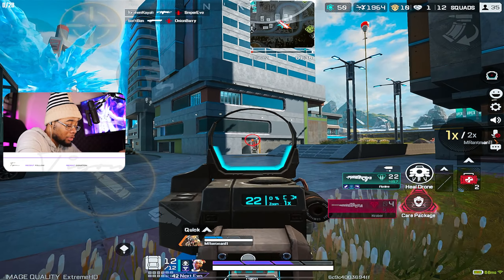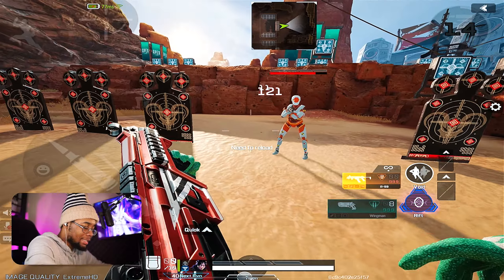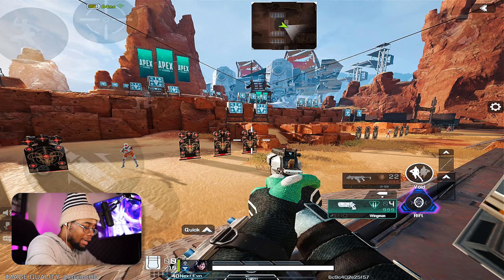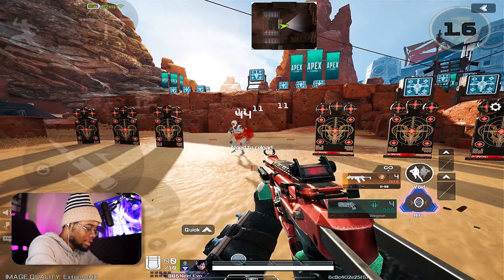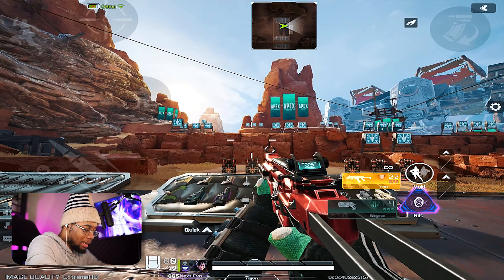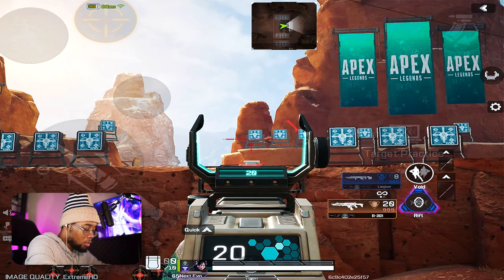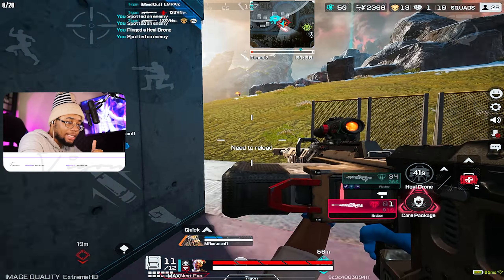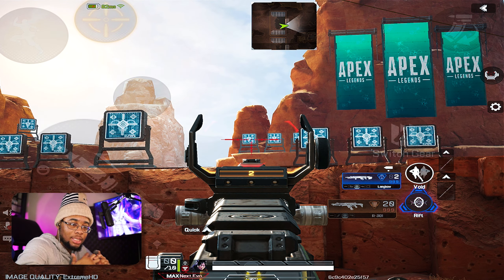Why YOUR Sensitivity Sucks in apex Mobile | Find your Perfect Sensitivity for Apex Legends Mobile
𝓢𝓸𝓬𝓲𝓪𝓵
❖Trovo: Tigon
𝕮𝖑𝖆𝖓
Setsunai